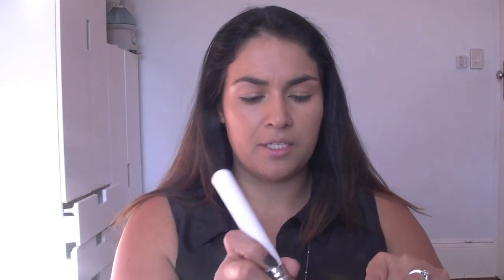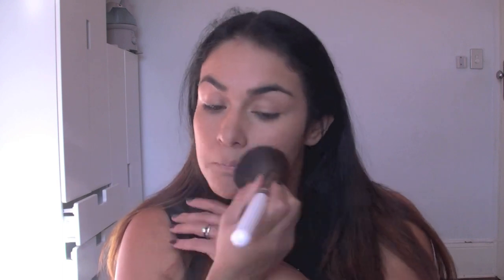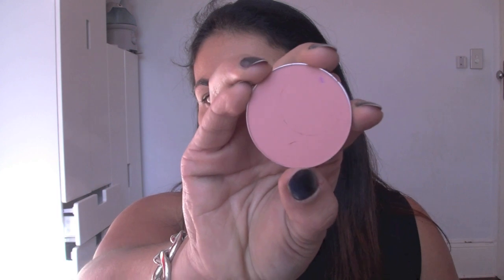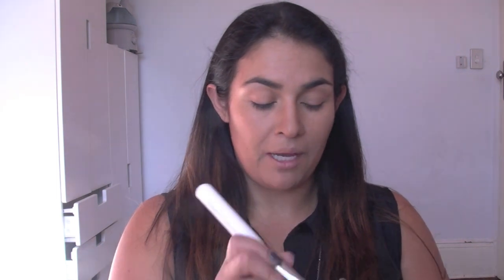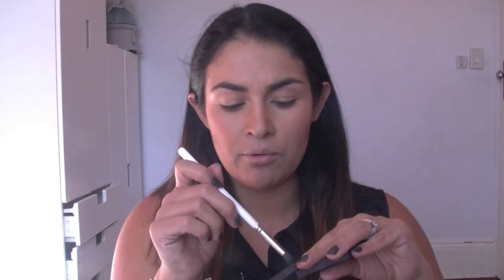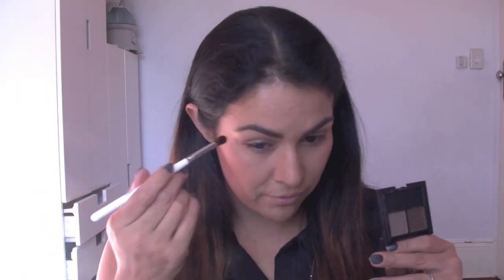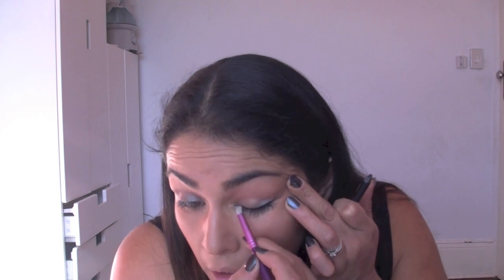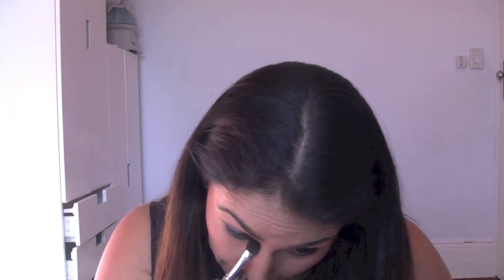Get Ready With Me & Chit Chat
Products used will be listed on my blog...  Once its up I will link it here.